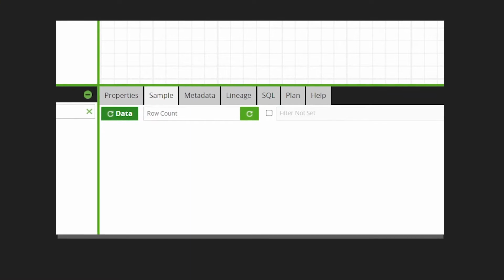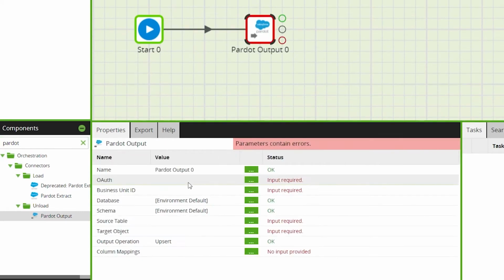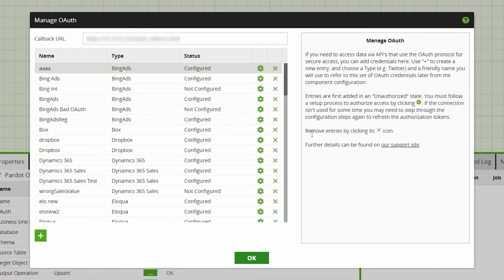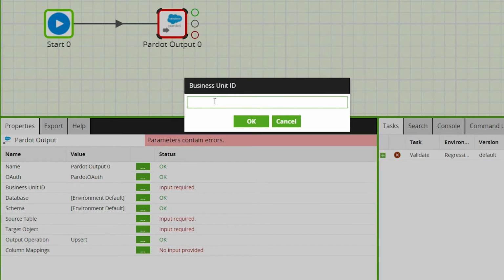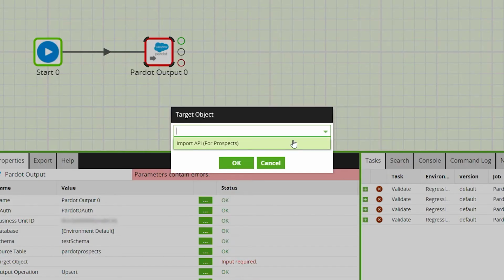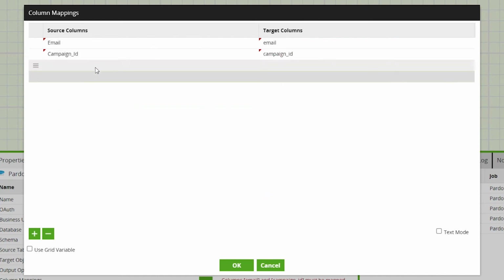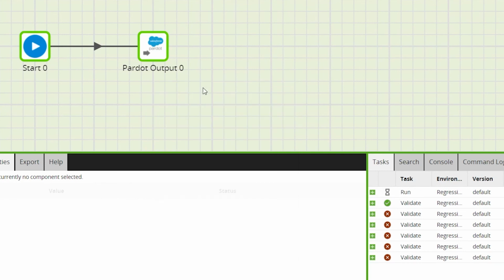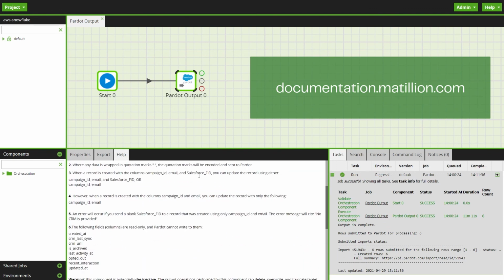Pardot Output Component | Matillion ETL